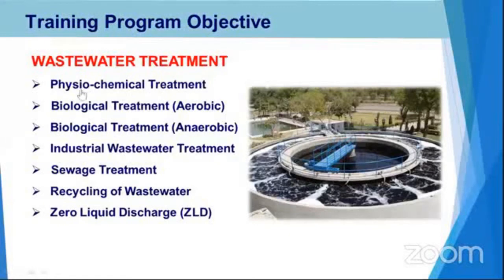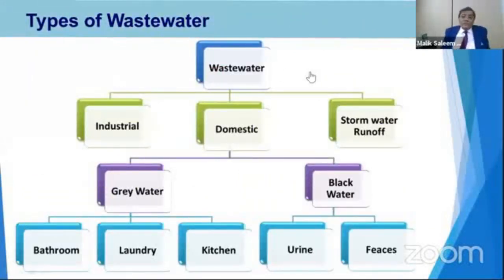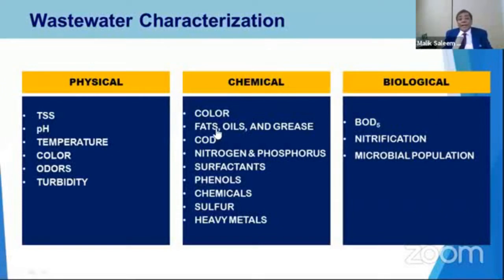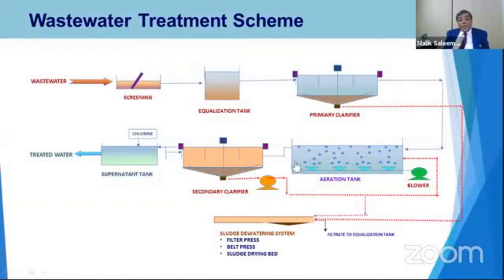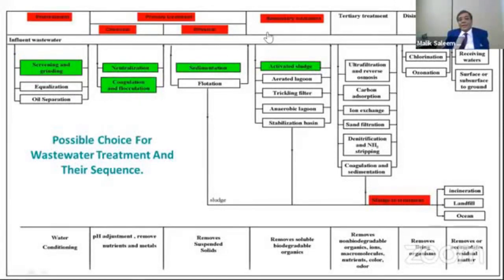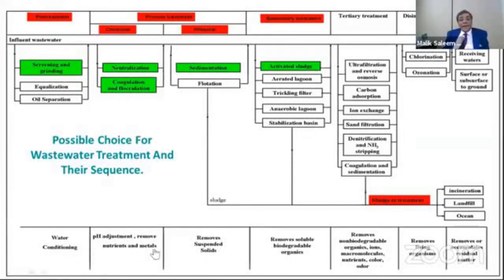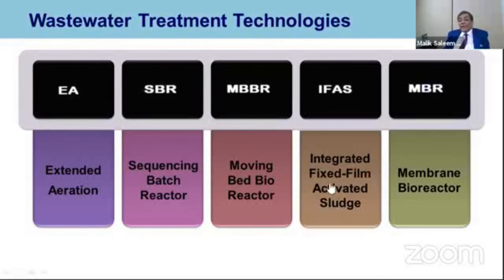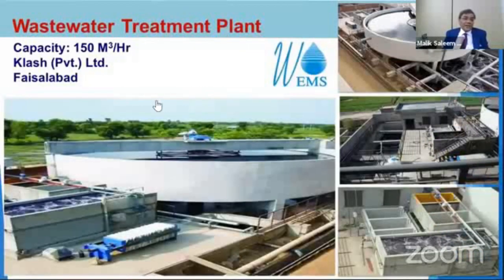Water & Wastewater Treatment Basics - Wastewater Treatment Part 4- 4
Water & Wastewater Treatment Basics
Module - 1